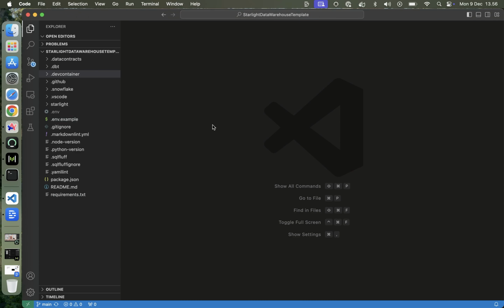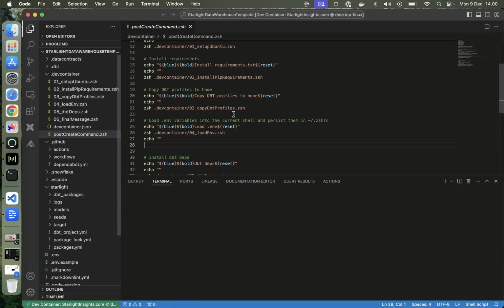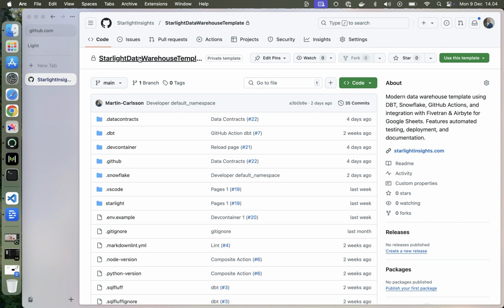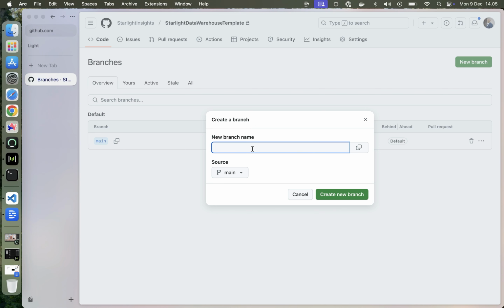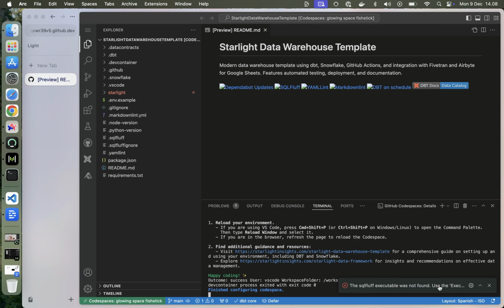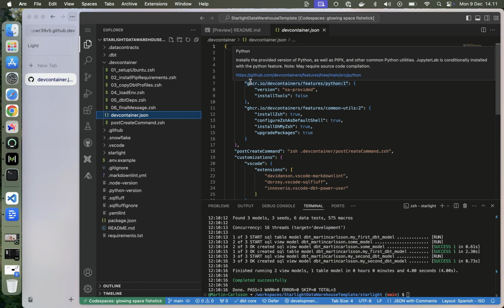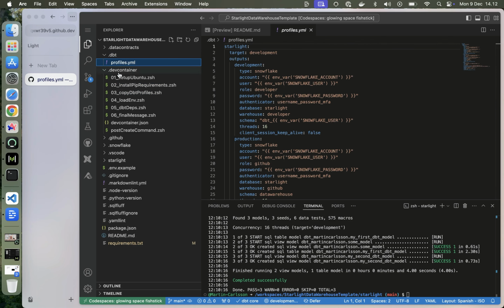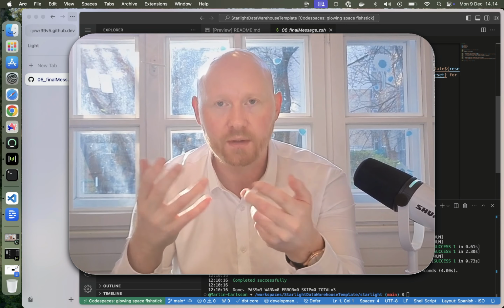Devcontainer and GitHub Codespaces for DBT and Snowflake | Starlight Data Warehouse Template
How to Set Up Development Environments using Dev Containers and GitHub Codespaces

This video guides developers through the process of setting up and maintaining a development environment using Dev Containers and GitHub Codespaces. The tutorial begins by explaining the challenges of managing various dependencies and environment variables, then introduces Dev Containers and GitHub Codespaces as solutions. The video details the step-by-step setup of a Dev Container, including necessary tools like Docker Desktop, and then transitions to setting up GitHub Codespaces for a more streamlined development environment. Key configurations, such as adding secrets and environment variables, running scripts, and ensuring consistency across all developers' setups, are thoroughly demonstrated.

00:00 Introduction to Development Environment Challenges
00:44 Introducing Dev Containers and GitHub Codespaces
01:07 Setting Up Dev Containers
03:06 Configuring GitHub Codespaces
06:44 Detailed Walkthrough of Configuration Files
08:42 Conclusion and Best Practices